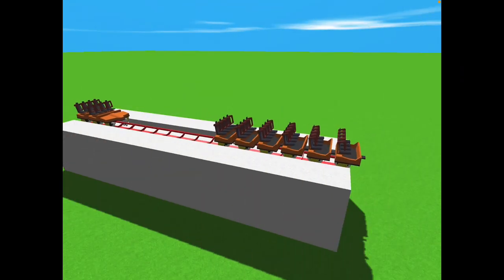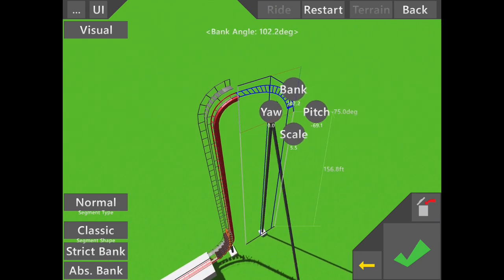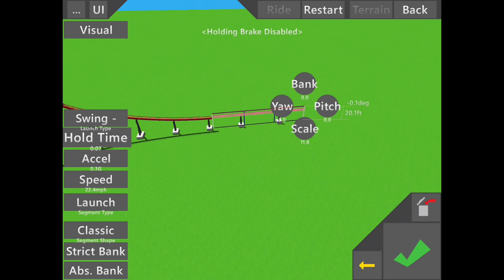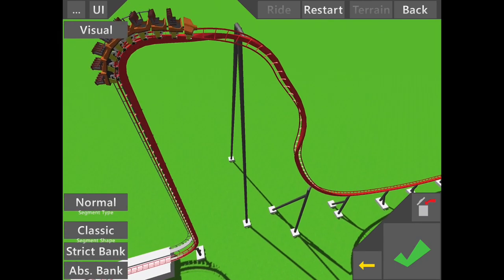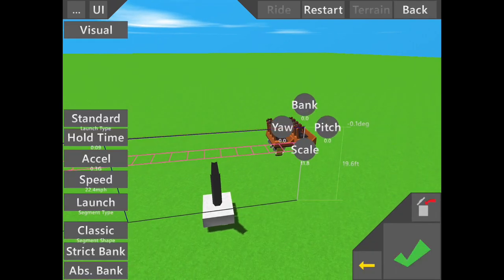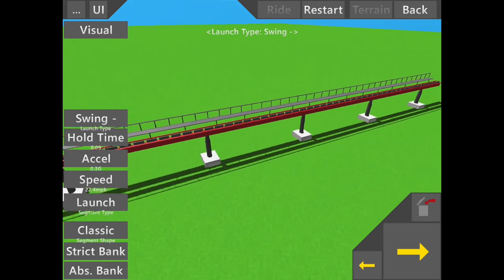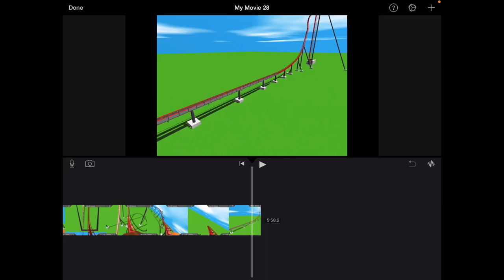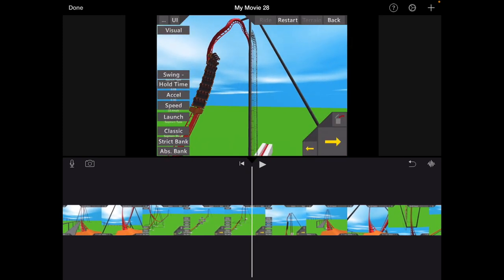How to make a swing launched rollercoaster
I hope you guys got it.